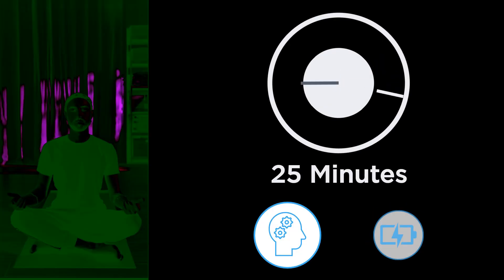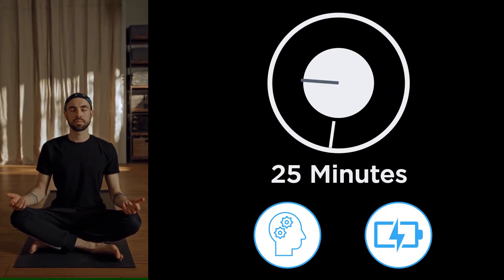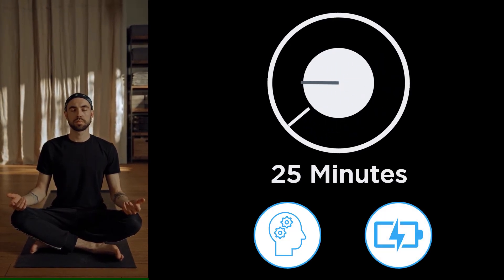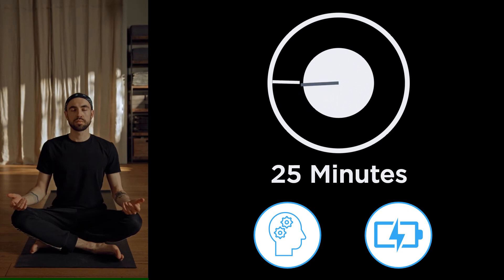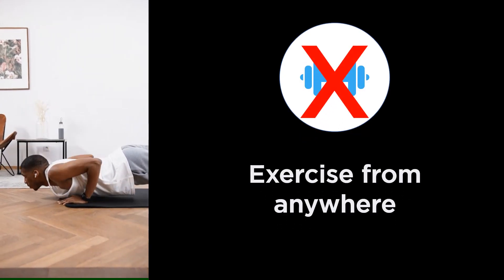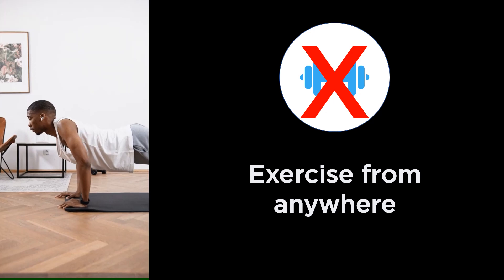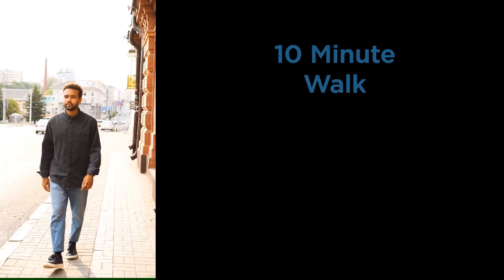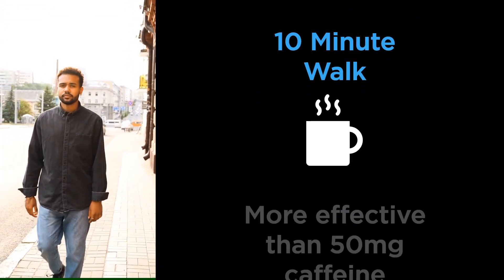Weekly Men's Health Tip #13 - If You Are Tired, Exercise | Alpha Advantage Accelerated Men's Health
Why do I feel tired all the time?
How to re-energize after exercise?

The last thing anyone feels like doing after an exhausting workday is a vigorous workout, but studies have shown that physical activity boosts our energy levels almost immediately.

If you’re feeling low on energy, try one of these workouts for a much-needed
boost.

Yoga is one of the best low-intensity workouts for when you are tired.

Research also shows that just 25 minutes of yoga can boost brain function
and energy, which is perfect for those days when you’re feeling lethargic and
slow.

Bodyweight plyometric workouts are designed to get your heart rate up and
stimulate your central nervous system

These require no equipment, so you can even do them at home if you’re too
tired to make it to the gym.

If no other workout seems attainable, Taking a ten-minute walk can even be a more effective way to boost your energy than consuming 50 milligrams of
caffeine.

Are you ready to take the next steps with your energy and physical performance?

Our male-only staff can provide the confidence you need, to more comfortably access medical care for male health issues.

With a program available virtually, anywhere, anytime - you can privately access our exclusive health community, and explore healthcare options uniquely designed for you and male health concerns.

Video provided by Gnosis Corp.